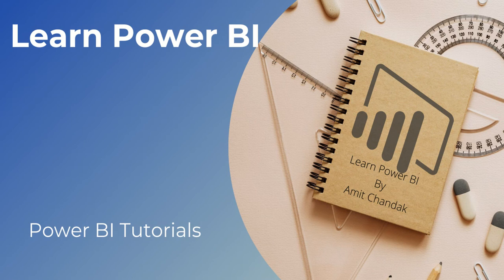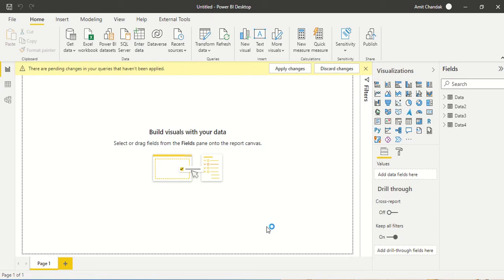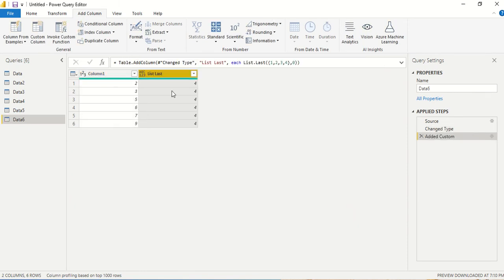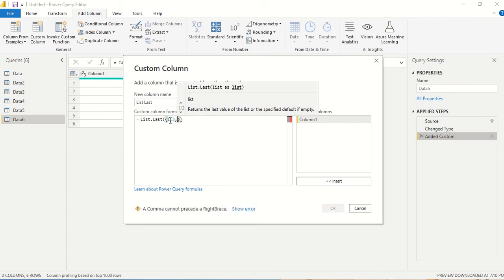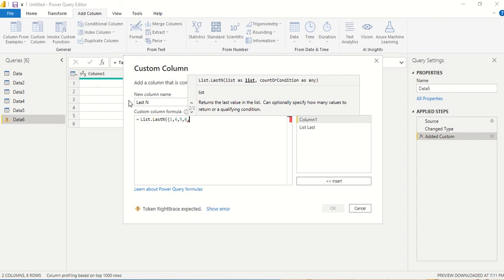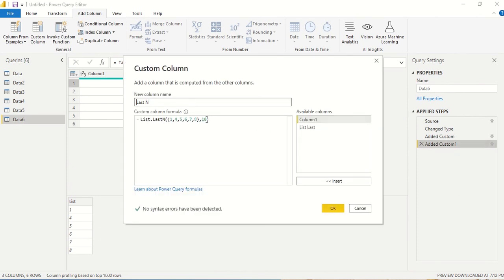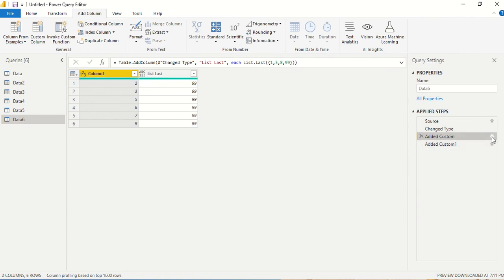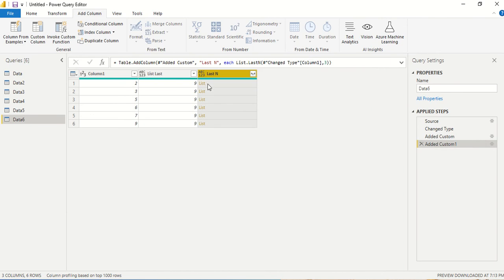Power BI Tutorial Series for Beginners 141: Power Query- List.Last and List.LastN